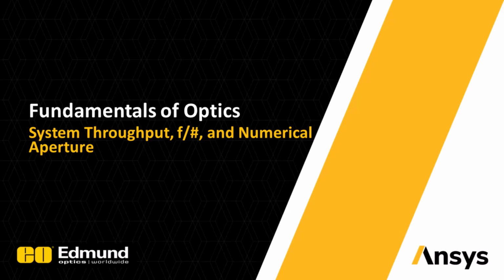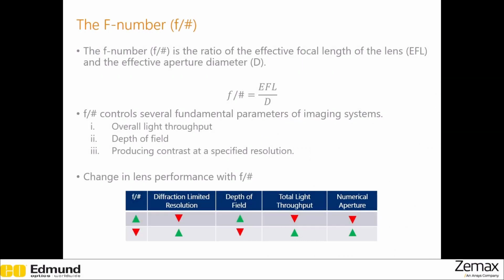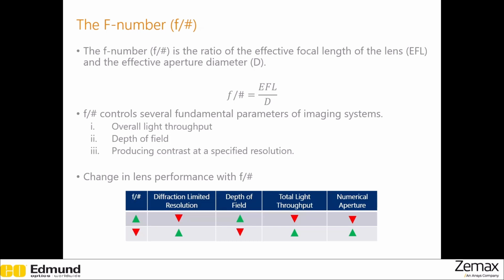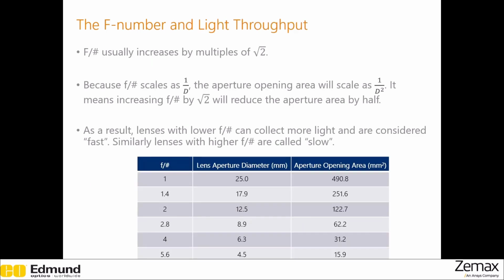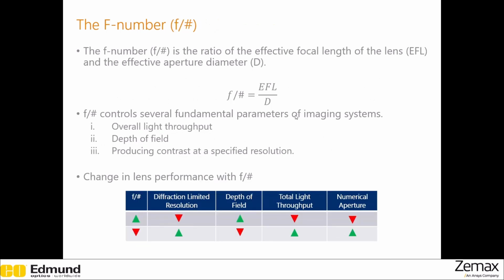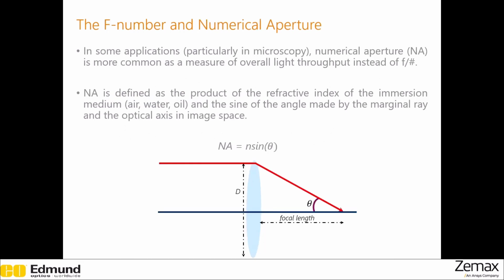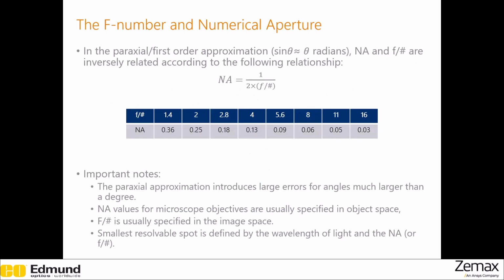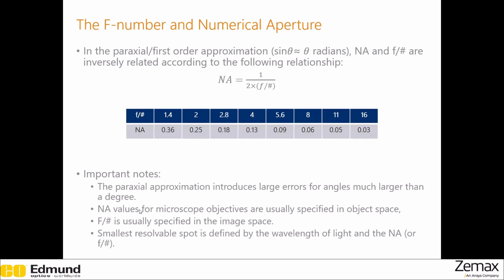System Throughput, f/#, and Numerical Aperture — Lesson 1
This Ansys lesson explains some of the most important parameters relevant to understanding specifications.